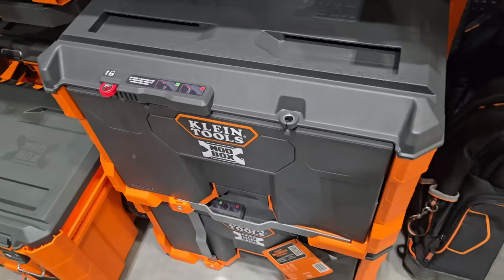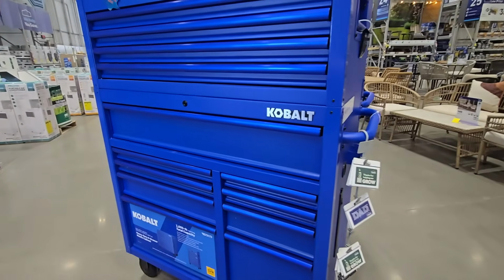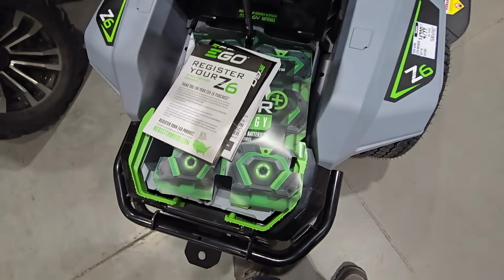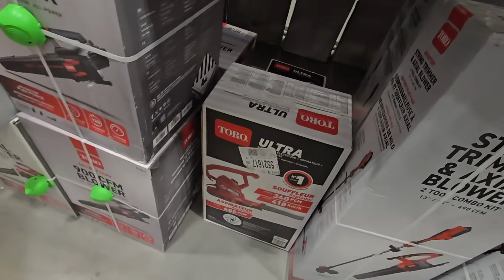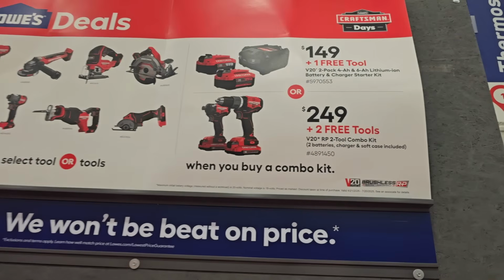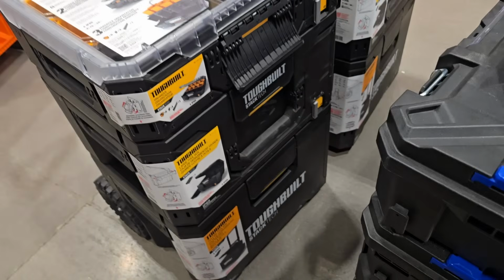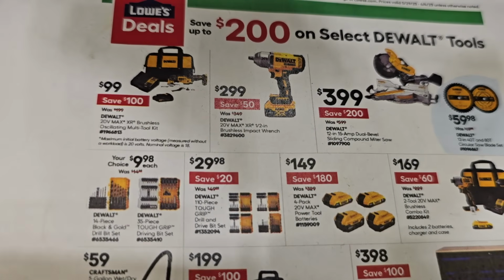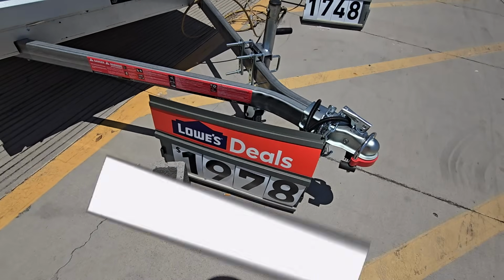Top Father Day Deals @ Lowes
Purchasing through these links comes at no extra cost to you.  We appreciate your support in using these links when you find something you like.  Thank you for being a valued reader.

Esto ayuda a apoyar el contenido que creamos y nos permite seguir proporcionando información valiosa. Comprar a través de estos enlaces no tiene ningún costo adicional para usted. Apreciamos su apoyo en el uso de estos enlaces cuando encuentra algo que le gusta. Gracias por ser un valioso lector.

SEND MAIL TO:
6537 N 55th ave # 834

GEAR
Phone/Camera S24 Ultra

En este canal encontramos las mejores ofertas en herramientas en tiendas como Home Depot y  Lowes en USA. También contamos con videos versus entre varias marcas de taladros o atornilladores. Tenemos Varios Reviews videos detallados sobre diferentes tipos de herramientas.